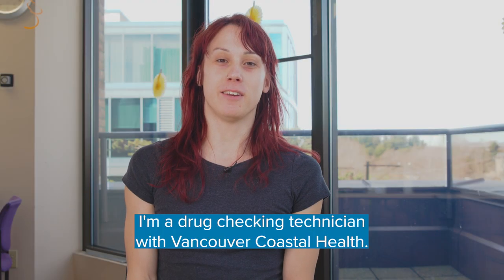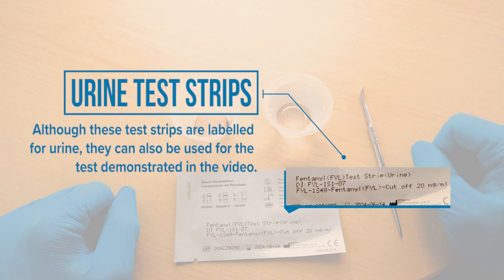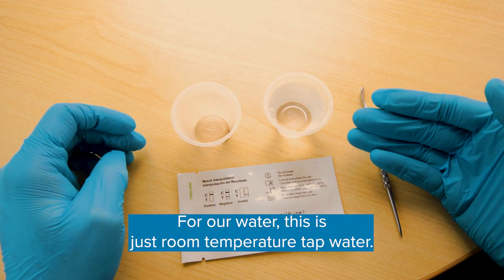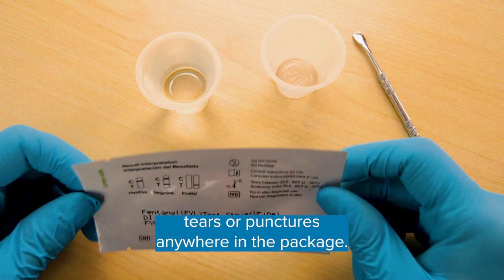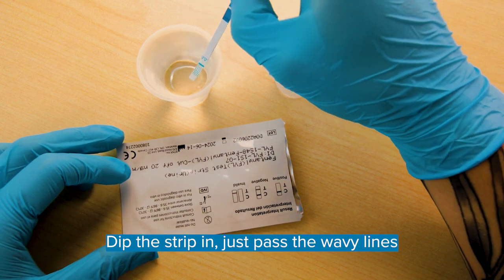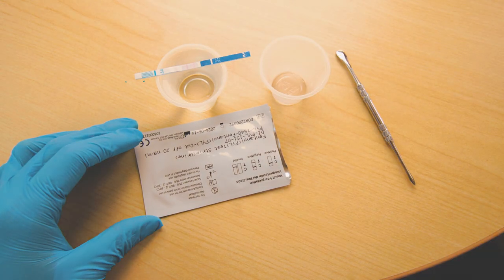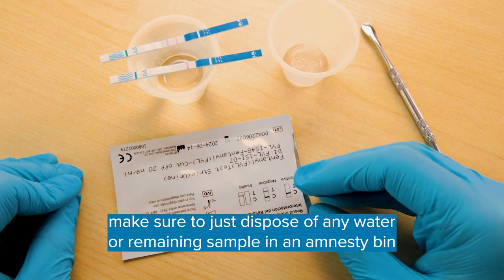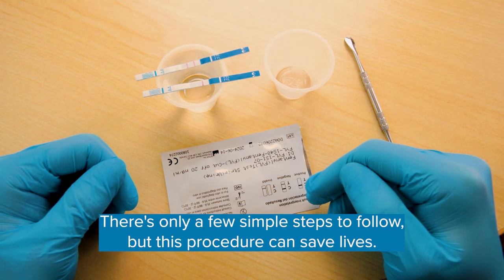Fentanyl Test Strip Tutorial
With a toxic drug supply in circulation, checking your drugs is more important than ever. Doing so can provide life-saving information about the harmful and even deadly contaminants that drugs may contain, such as fentanyl.

In this video, Mia—a drug technician with Vancouver Coastal Health—shows us how to use fentanyl test strips at home.

Take-home fentanyl test strips are available for free at several locations in Vancouver and other communities across Vancouver Coastal Health.